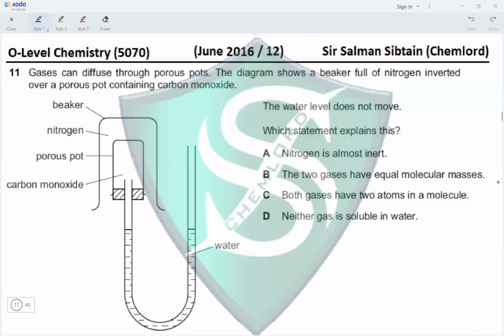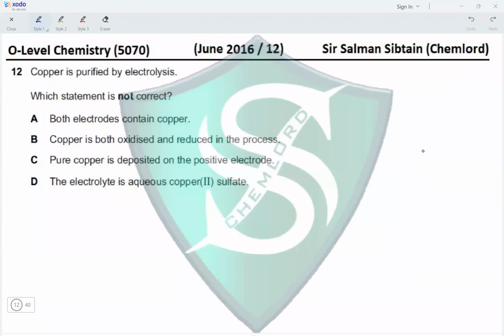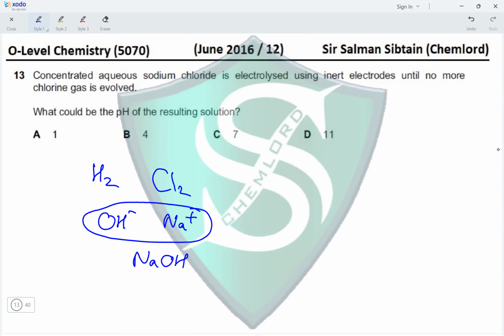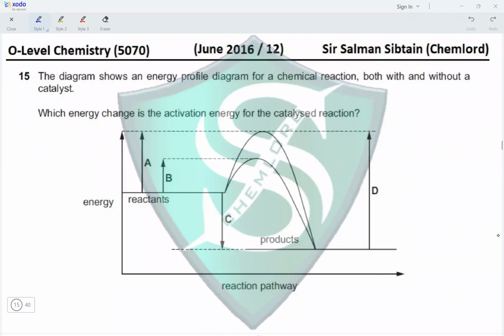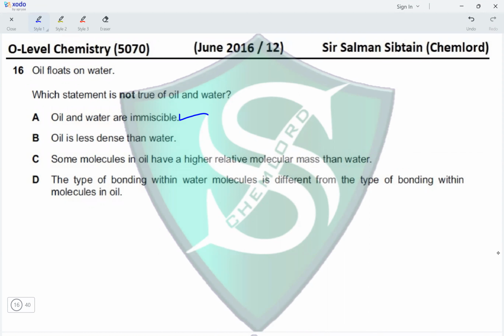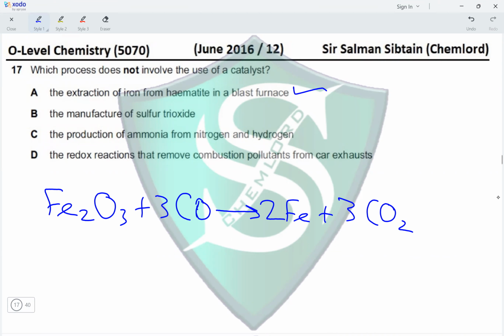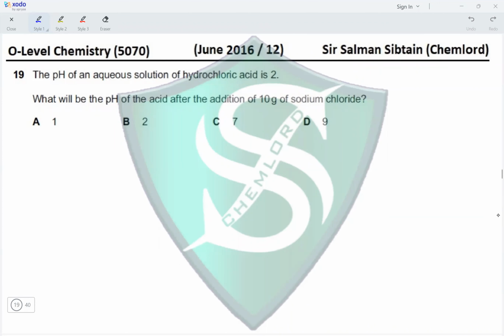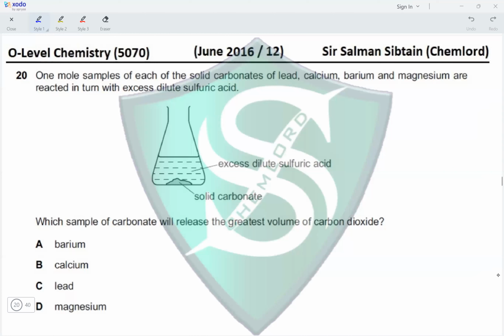(O-Level Chemistry) - 5070 - Paper 12 - June 2016 - (Part 2 of 4)